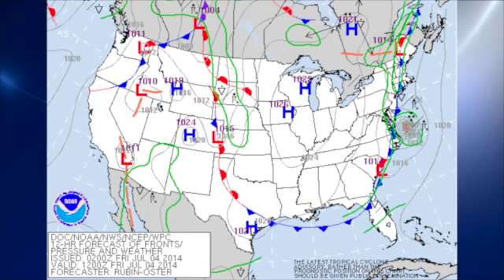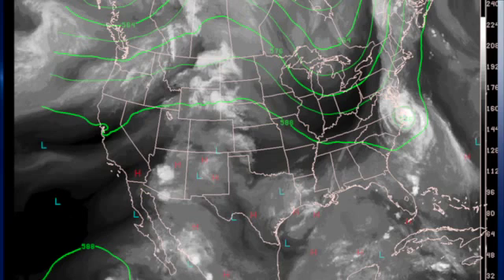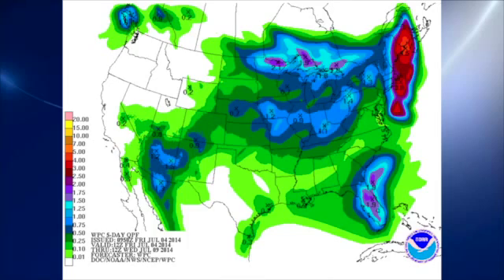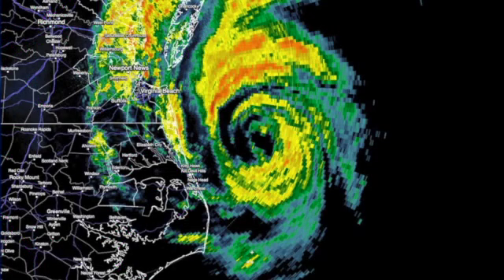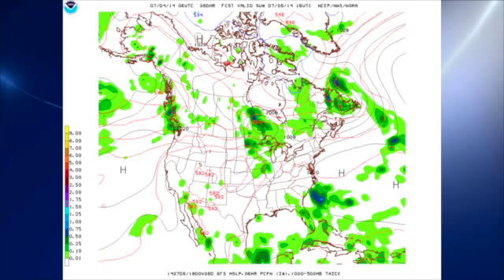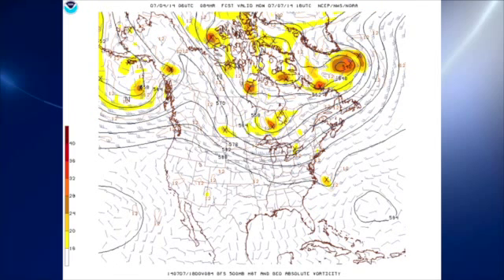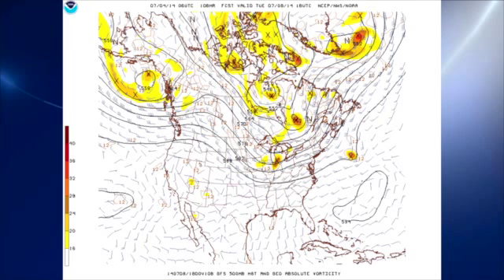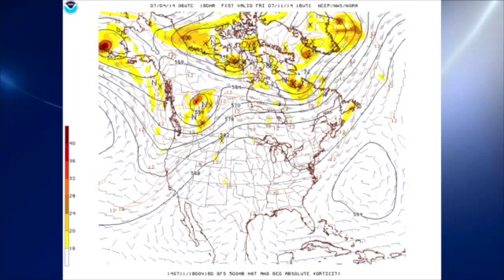July 4 Weather Xtreme Video